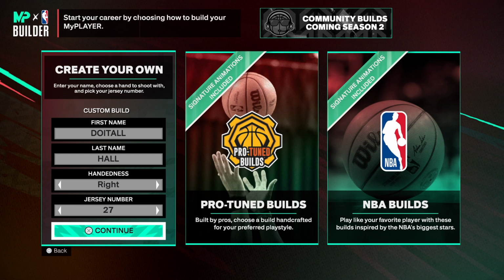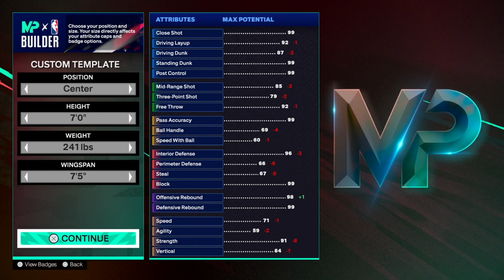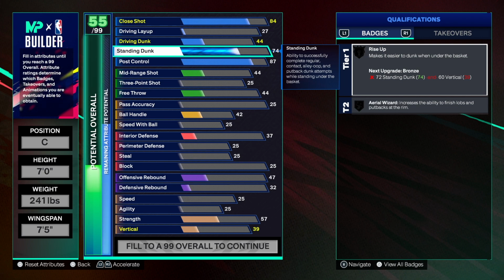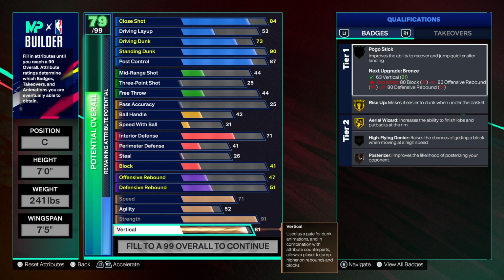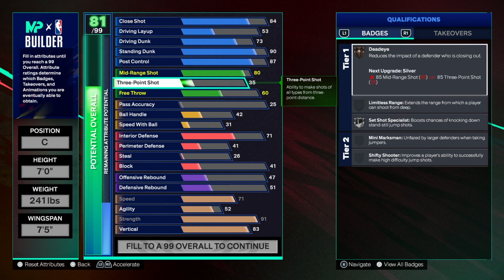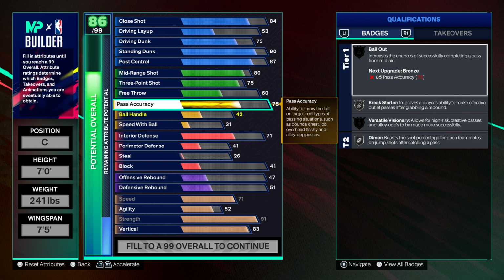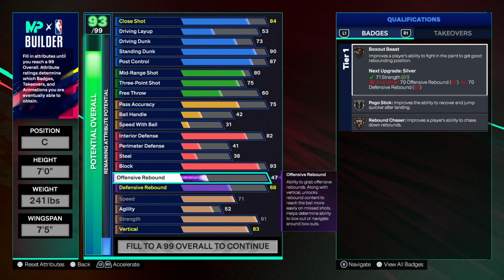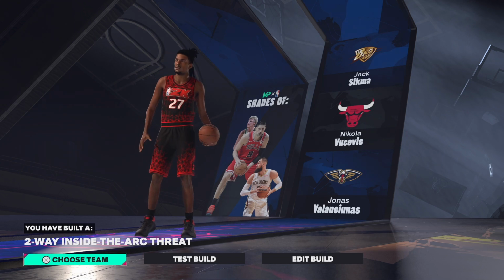CRAZY CATFISH 2 WAY INSIDE THE ARC THREAT BUILD FOR NBA 2K25 NEXT GEN